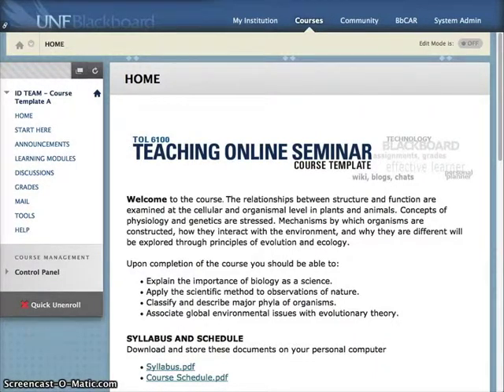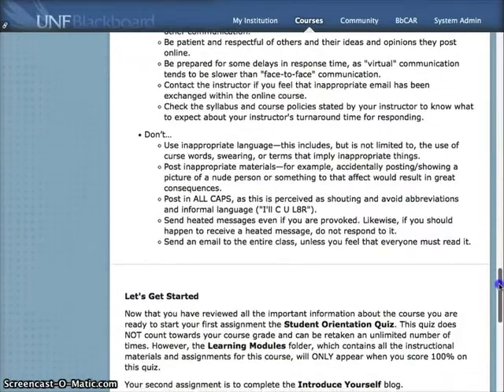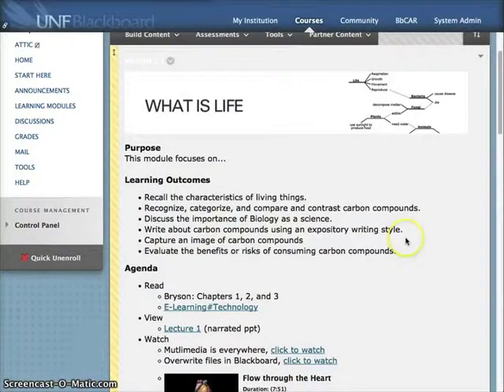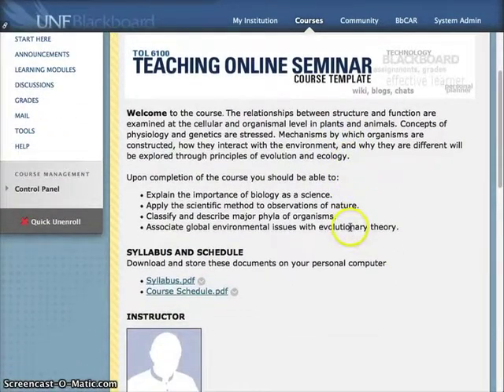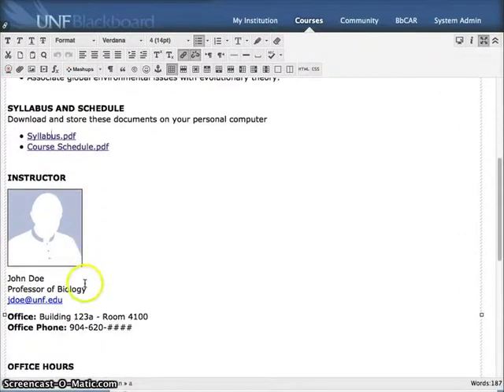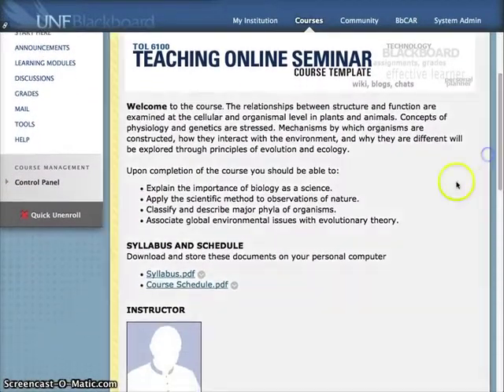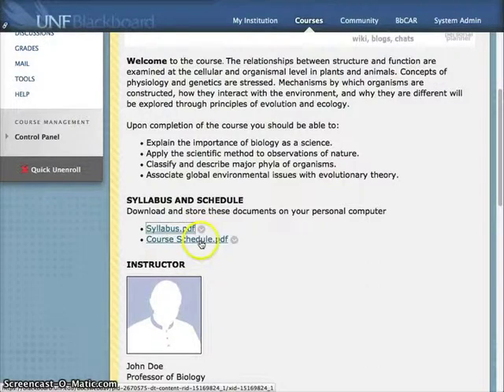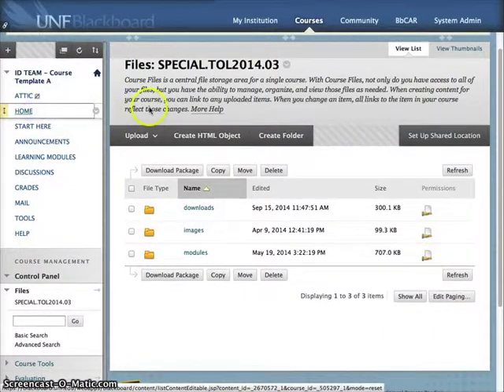DL Course Template